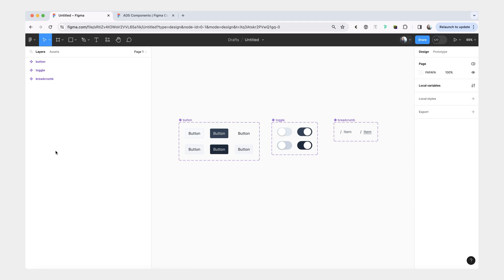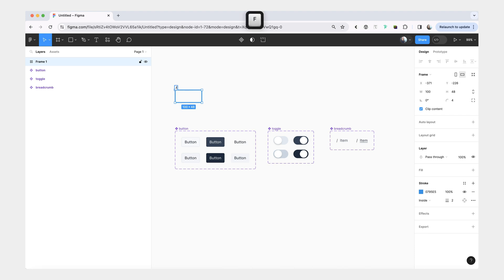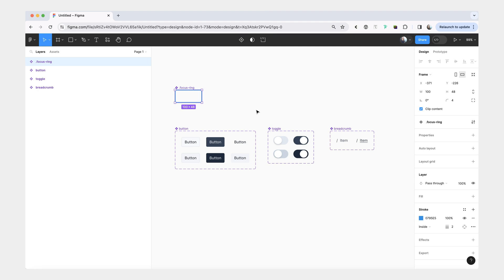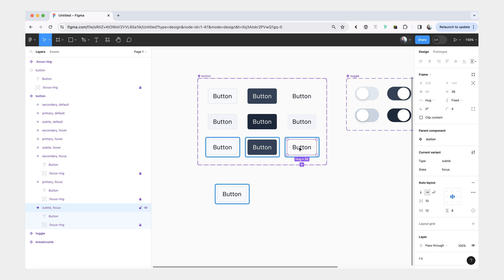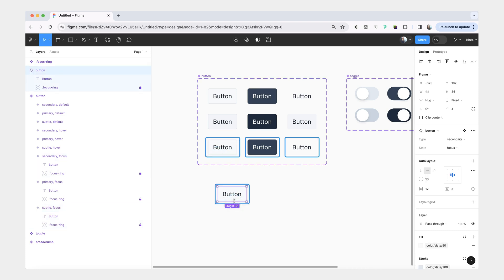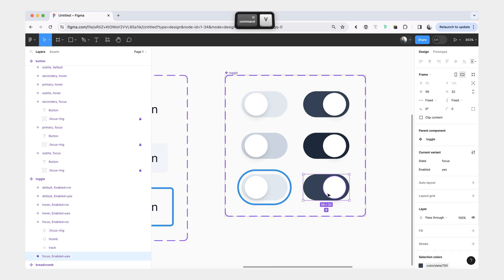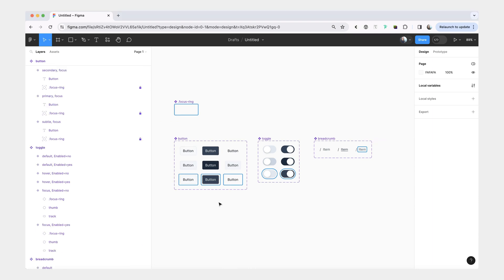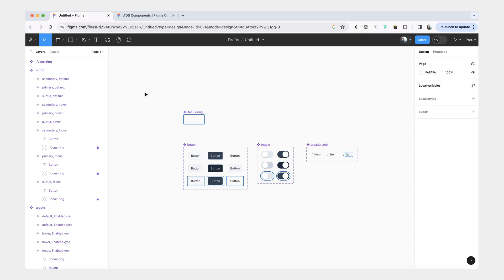How to add focus state to components / Figma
00:30 Creating a focus ring component
01:28 Applying focus ring to other components